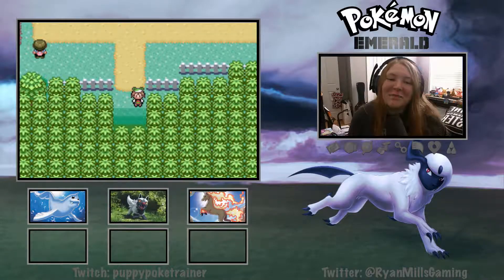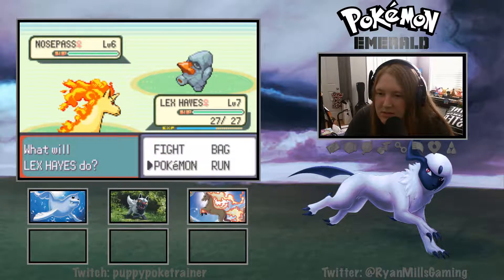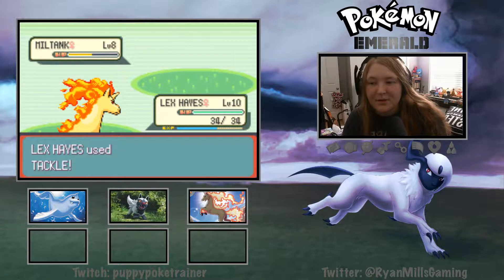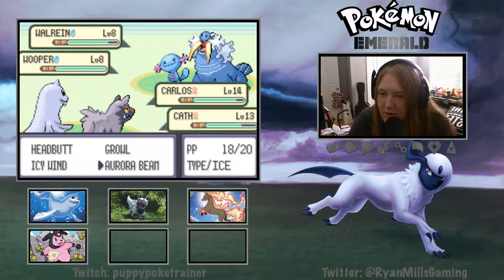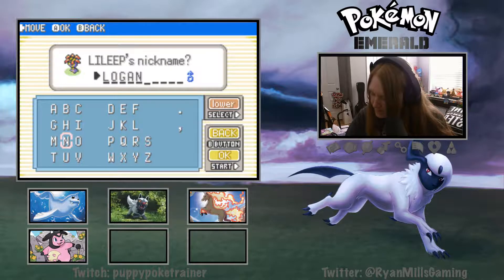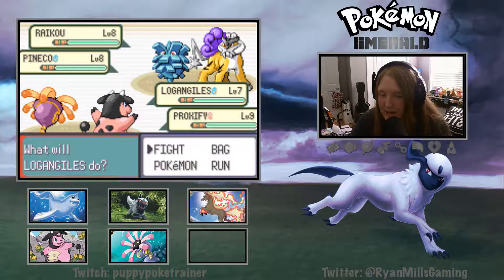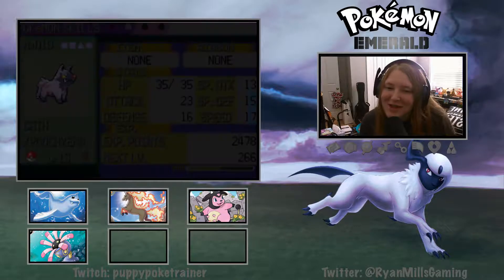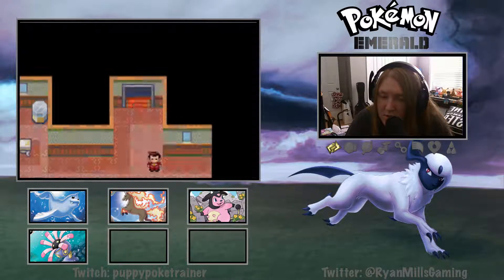Roooooooooxanne! | Pokémon Emerald Randomized Nuzlocke Episode 2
Did you catch the reference in the title of today's episode??  Tell me what it's from in the comments!

Nuzlocke Rules:
1-If a Pokémon faints, it is considered dead and must be either put in the box or released.
2-You can only catch the first Pokémon in a route/area.
3-You must nickname all Pokémon.
4-WIN.

Shoutout:
Sunny Night for the killer background for this series!

QOTD: Who is your favorite rival from any of the games?

Ash's Answer: I love Blue and Hugh a lot, but I have to go with Brendan/May.  They are by far the hardest to fight and they always seem to put up an incredible challenge.